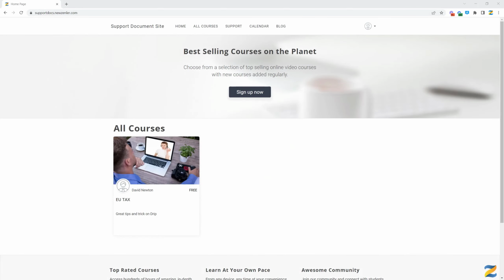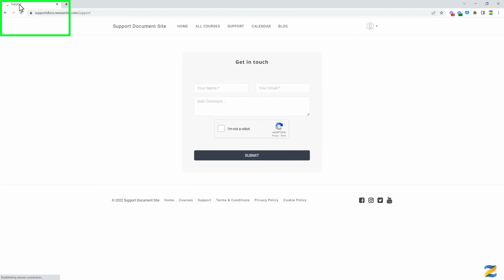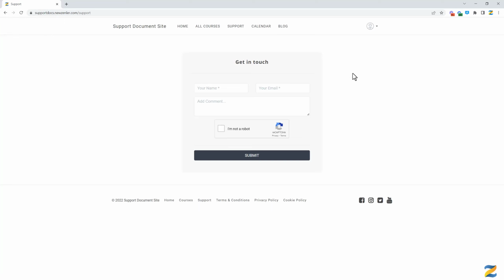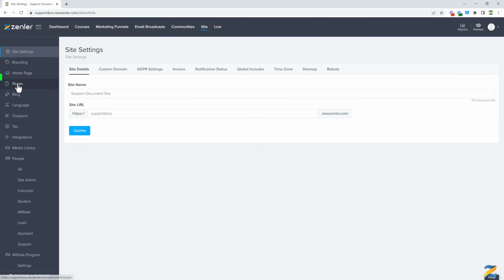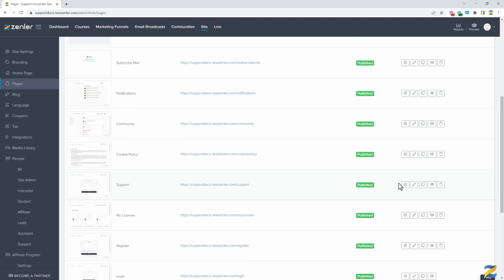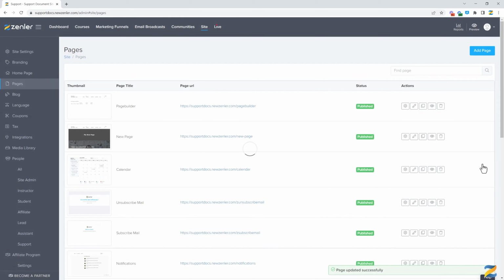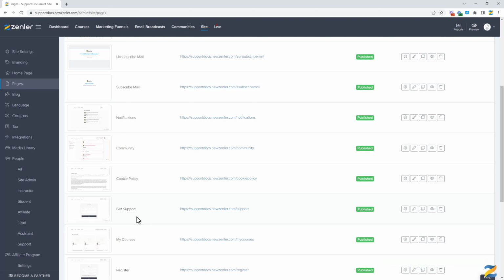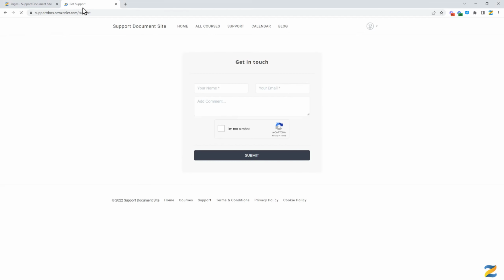Site - Pages - Change the Page Name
🚀  This video provides provides step-by-step instructions on how to change the name of a page in Zenler 🚀